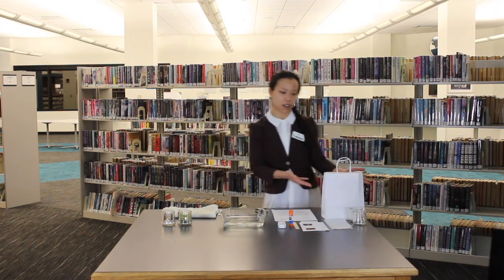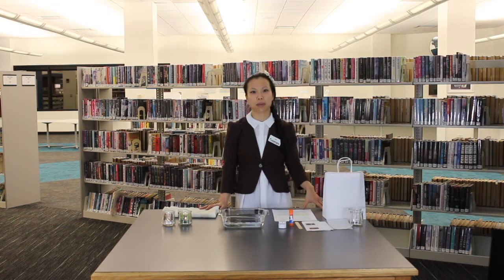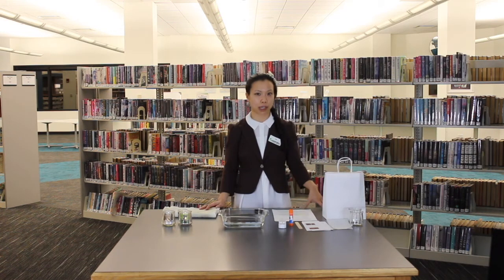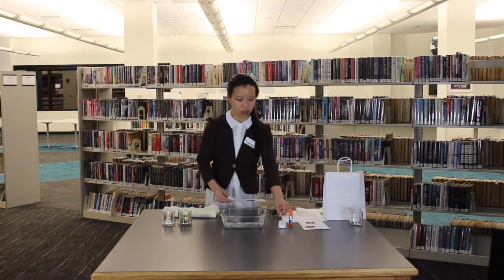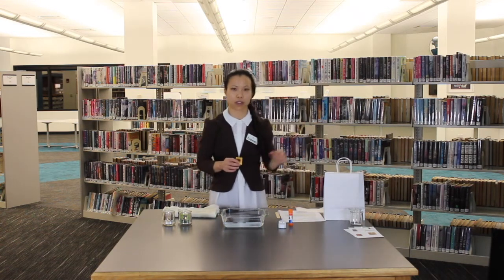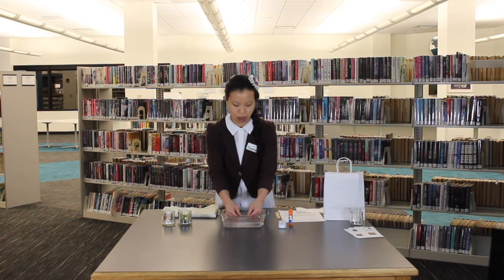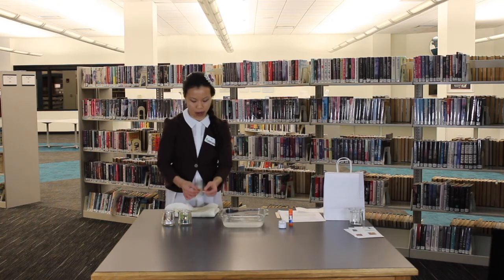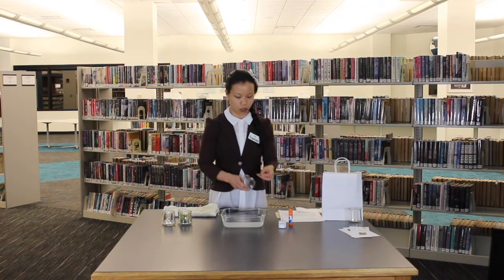Photo Luminaries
With Van

Materials Included:
Glass jars (2)
Packaging tape (pre-cut on parchment paper)
Photos (laser printed on plain paper)
Popsicle stick
Glue stick
LED tealights (2)

What You’ll Need From Home:
Scissors
Bowl with water
Towel (not fuzzy)

1.Working on a smooth surface, take one piece of tape and lay it gently over one image, being careful to avoid bubbles or ripples.  Make sure you cover the entire image.

2.Take the Popsicle stick and burnish (i.e. rub) on the tape side to get the tape to develop good contact with the photo.  Make sure you burnish across the entire surface of the photo.

3.Cut the picture out neatly along the edges of the photo.  Set the rest of the photos aside (away from the water).

4.Submerge the taped image in water (tape side down).  Using your thumbs (not fingernails), gently rub away the paper fibers on the back.
Because it is wet, it may look like all the paper is gone, but keep rubbing until you feel the fibers are all gone.

5.Dry the tape with image transfer using a non-fuzzy towel.  You may use the towel to gently rub away remaining fibers.  If there are a lot of remaining fibers, place the image back in the water and repeat step 4.

6.Repeat steps 1-5 for your remaining images.

7.Figure out the arrangement of your images on your jars.
Add a little glue from the glue stick onto the back of an image (non-tape side) and press it onto a jar.  Repeat this process for the other images in the arrangement you want.
If you have any bubbling, you can use your Popsicle stick to gently rub out any bubbles.

8.Place an LED tealight in each jar and enjoy!